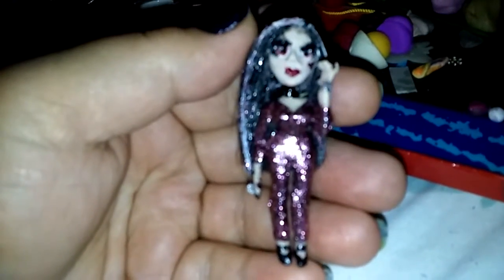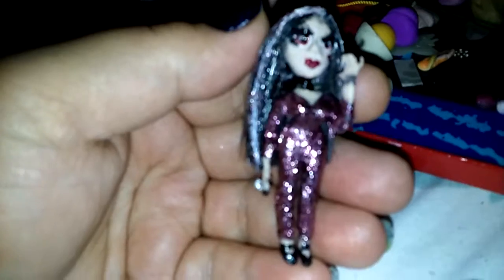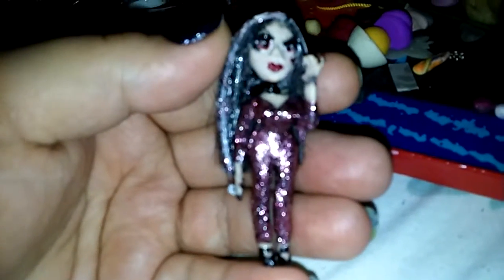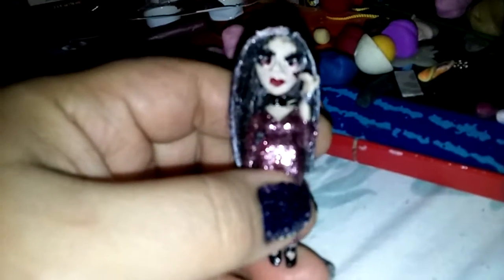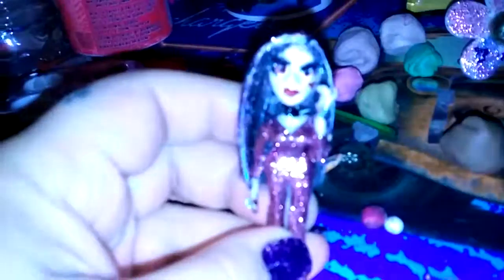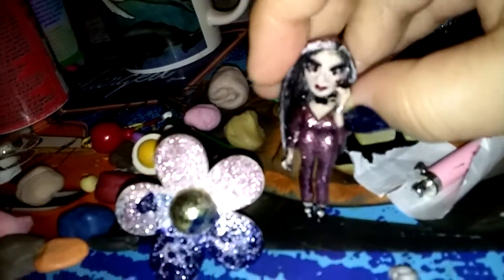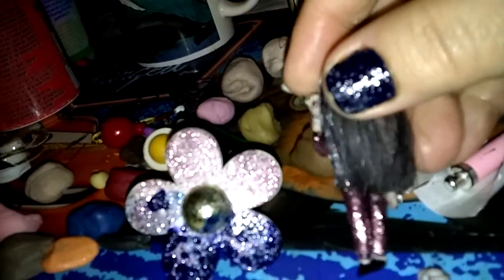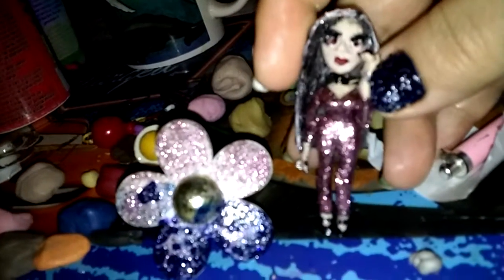My first mini doll & tumeric nails.lol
Omg lol I know I know. she is no barbie and not that mini. I made her to be like either a barbie doll for my barbie 😘 or maybe an american doll for her. The person that inspired me to do this doll is "Nina Carina". She is a wonderful mini doll maker. Please fo check her out. I will provide her link.